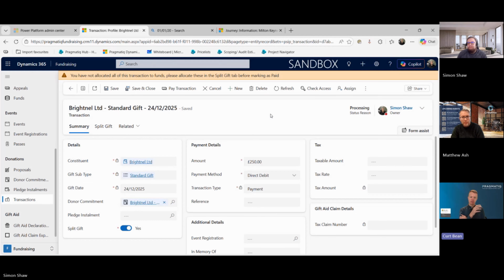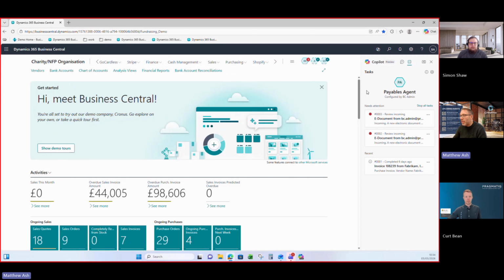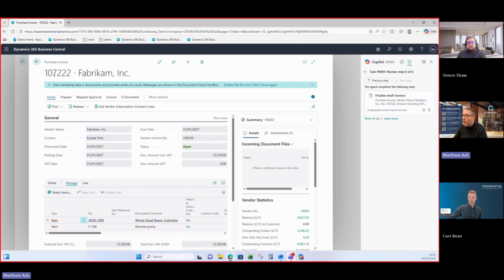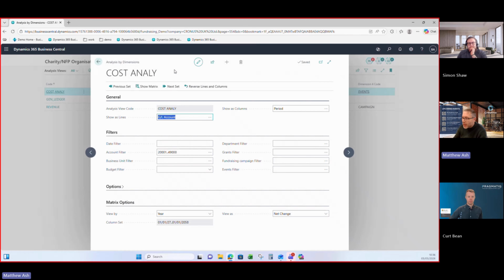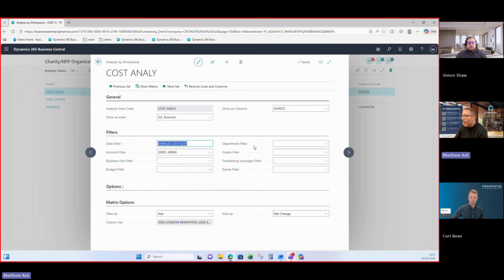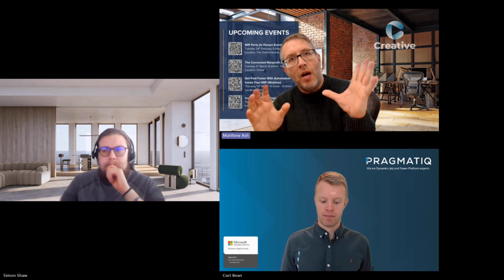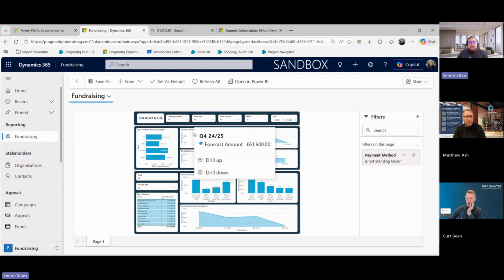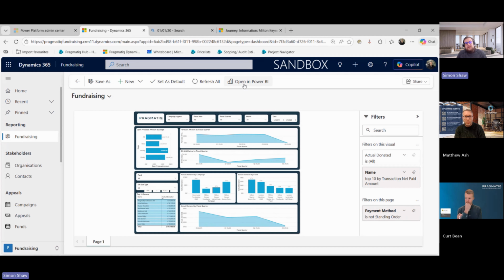How to Track Campaign & Appeal Costs and What Data Trustees Can Expect to see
We teamed up with Creative Computing to host a webinar on The Connected Nonprofit: Connecting Fundraising, Finance and Mission with AI.

In this segment, Simon Shaw and Matt Ash explore the questions below:

- How can we see what costs we have had against campaigns and appeals?
- What data can the board of trustees expect to see?